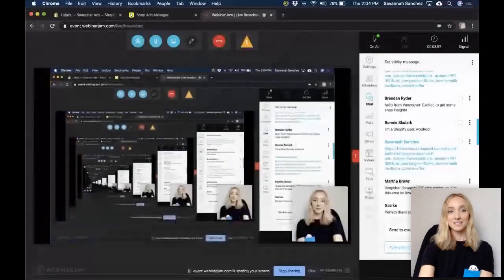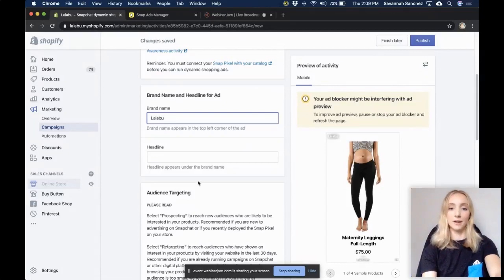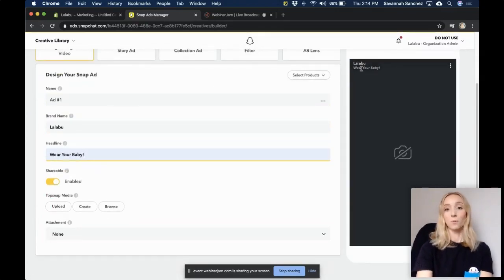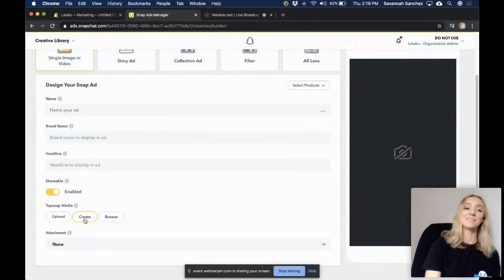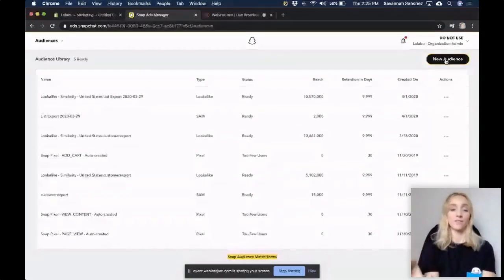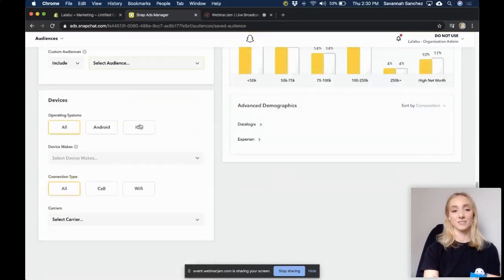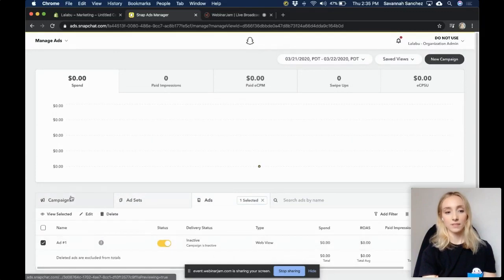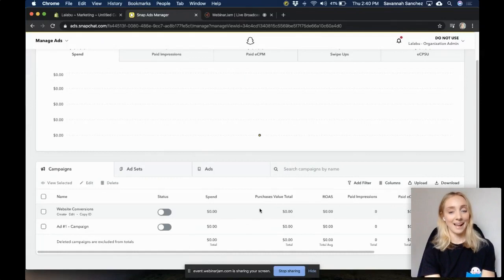Snapchat Ads for E-commerce: Shopify Webinar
Learn how to launch your Snapchat ad campaigns like a pro! Link to $1000 Ad Credit: